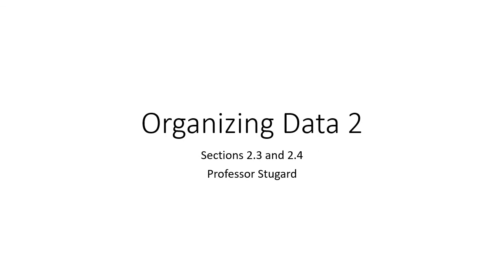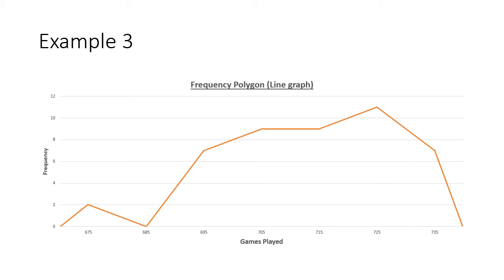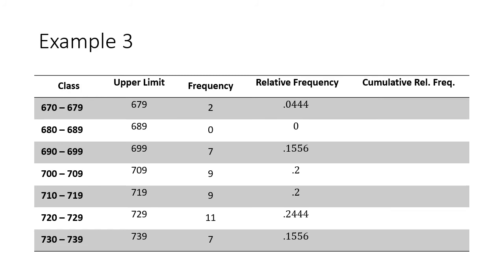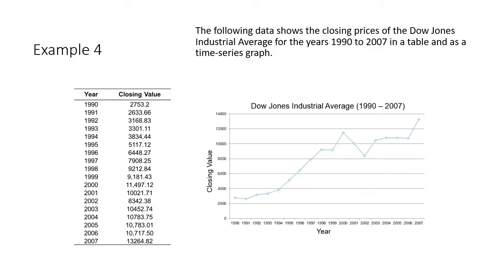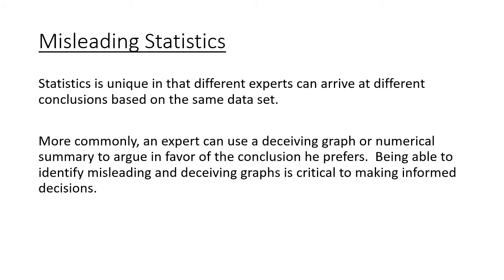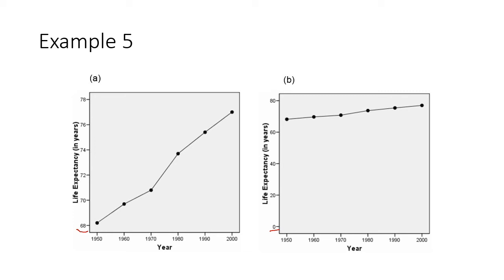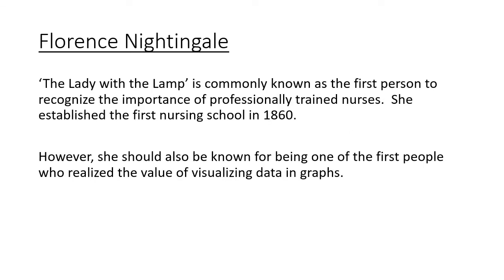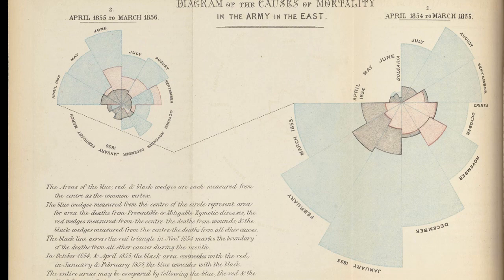Statistics - Chapter 2: Part 2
This video covers the second part of chapter two, sections 2.3 and 2.4